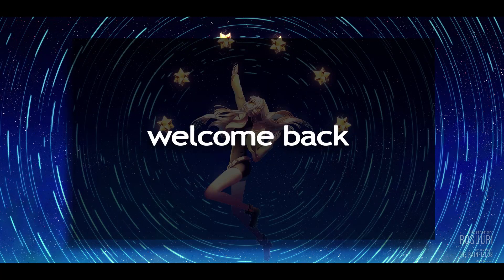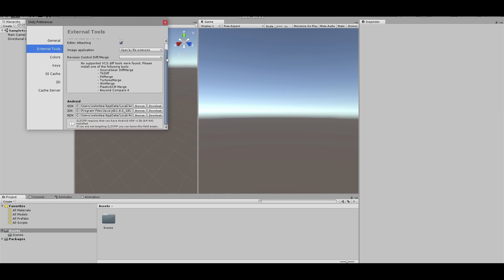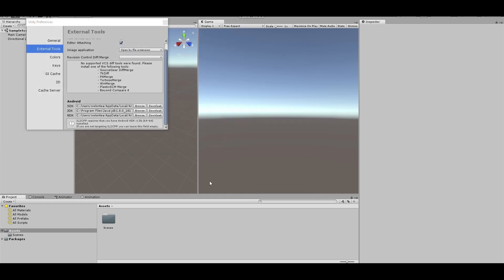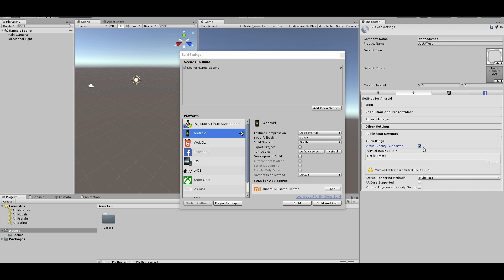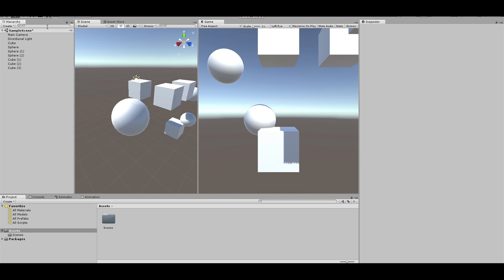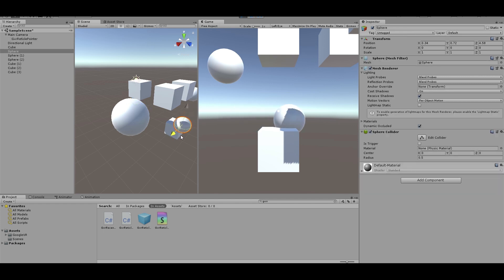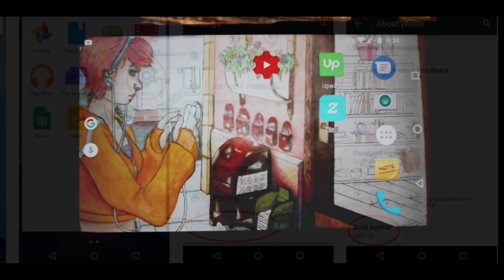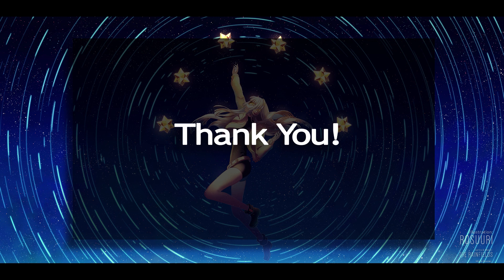HOW TO MAKE A VR APP IN 15 MINUTES - UNITY 2018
Well, here it is, upgrade time! We're diving into Unity 2018 and remaking my most popular video of all time!

Thank you everyone! Have some links!